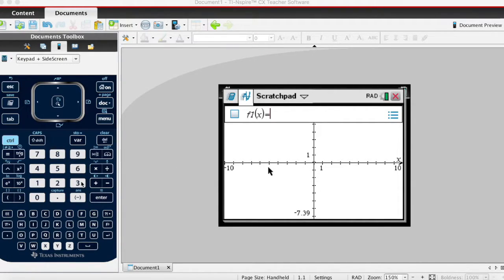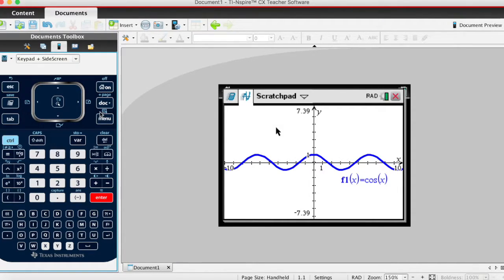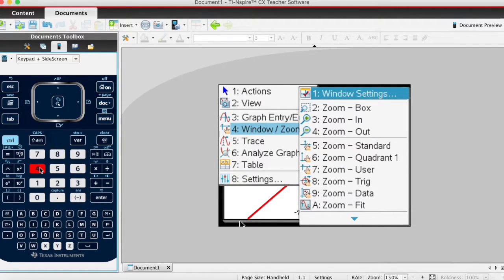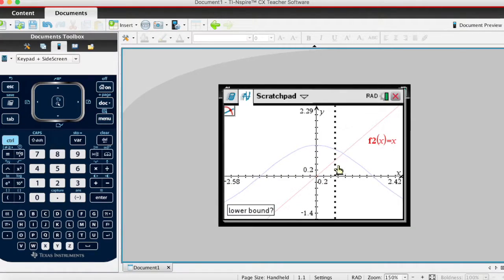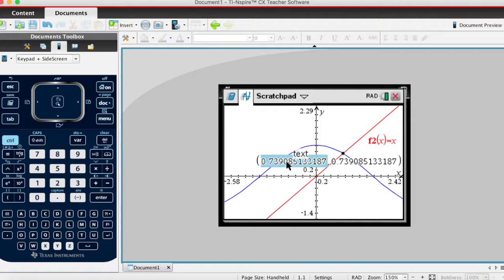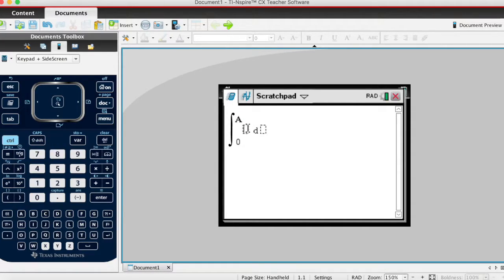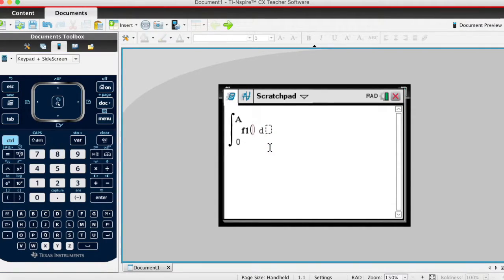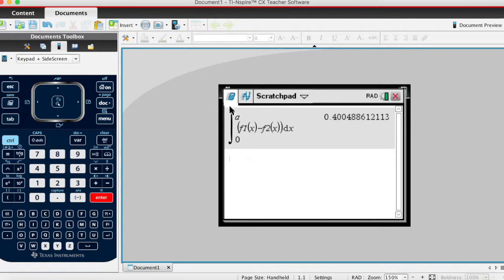Unit 5 Class 1 Exit Card solution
This video will explain how to utilize the graphing calculator with the vars button and storing features to find the area between two curves